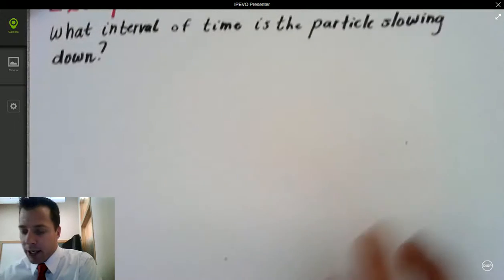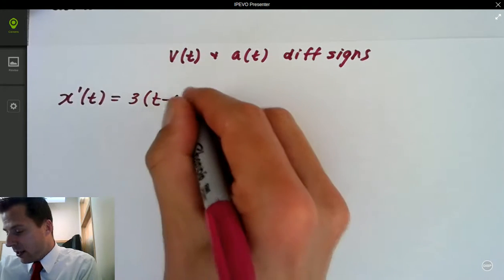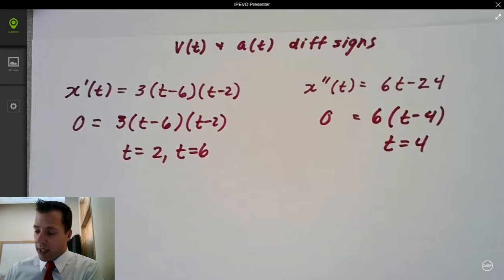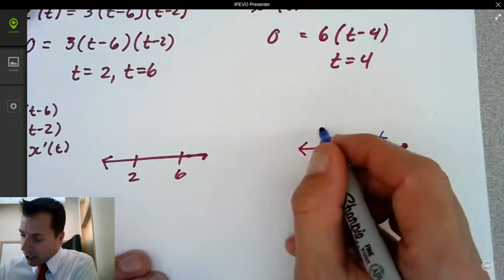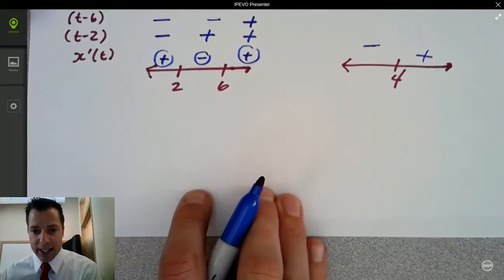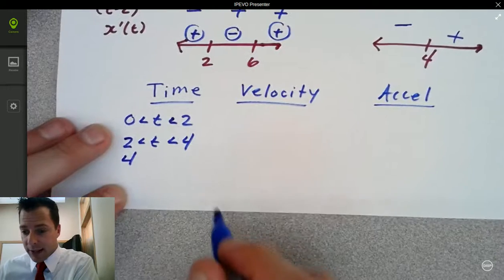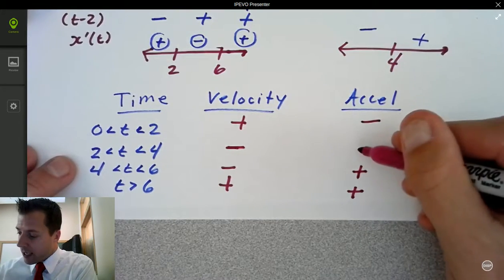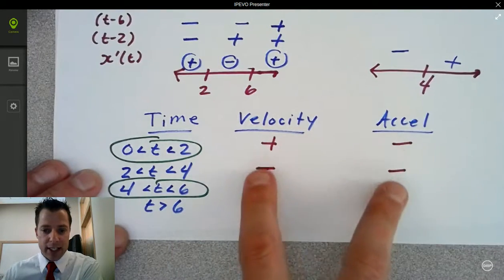Particles in Motion 3 Determining where a particle slows down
Determining where a particle slows down.